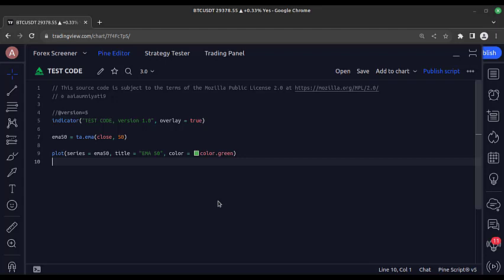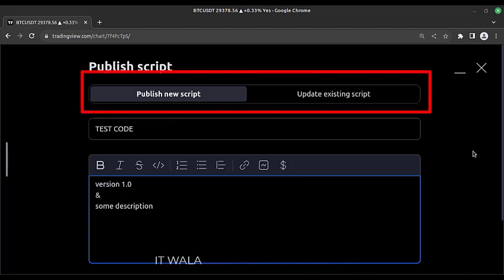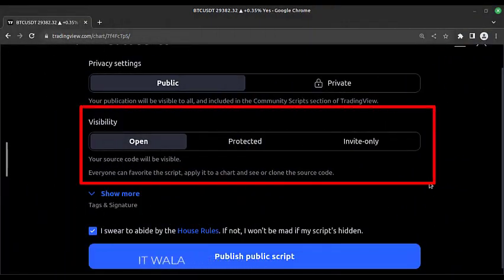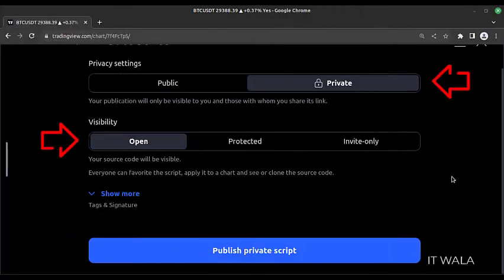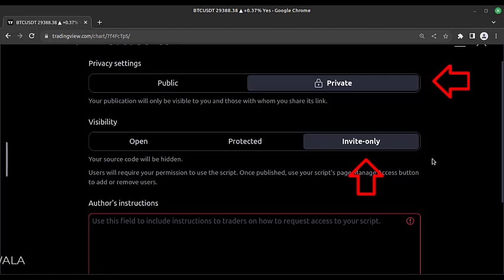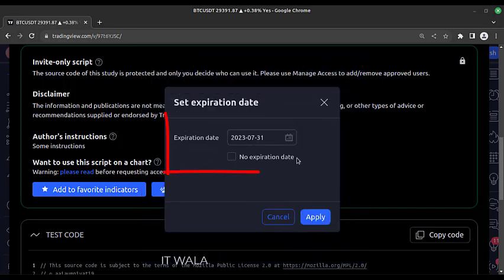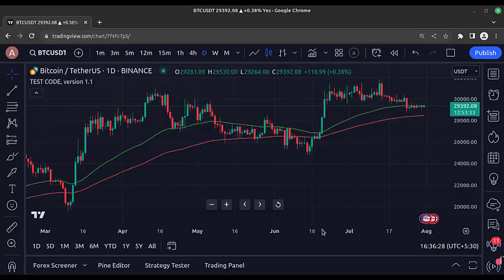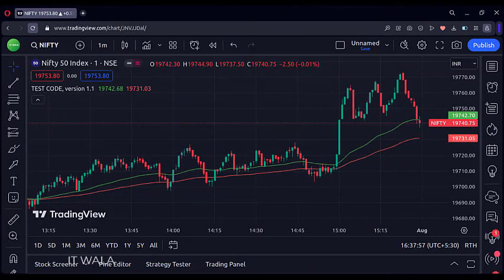💹 TRADING VIEW: ~ 💹 HOW TO PUBLISH AN INDICATOR IN TRADING VIEW WITHOUT EXPOSING SOURCE CODE 💹